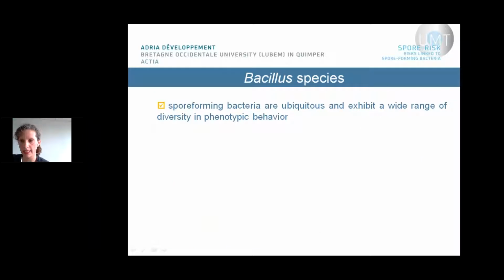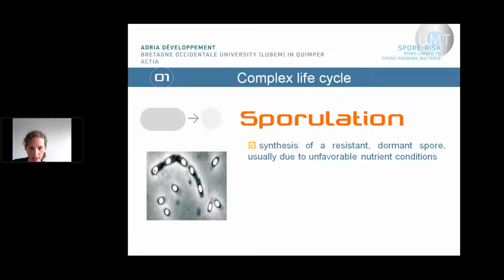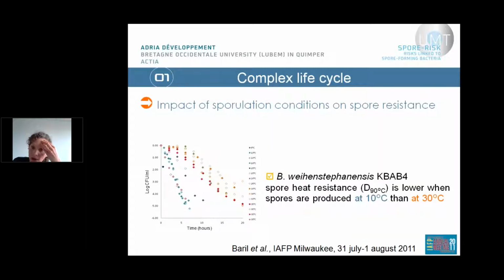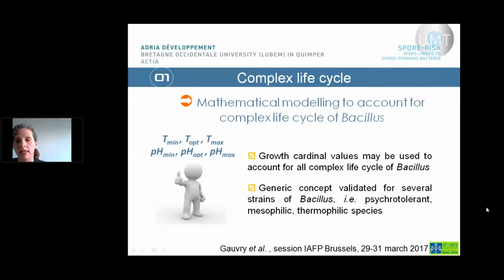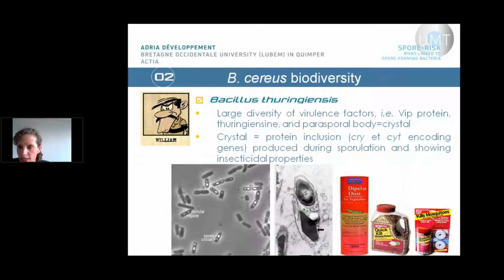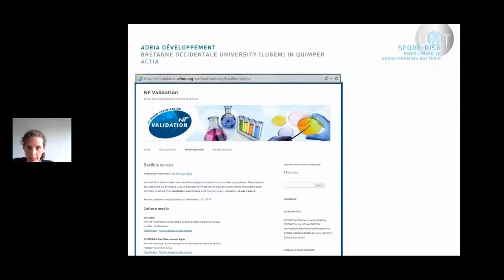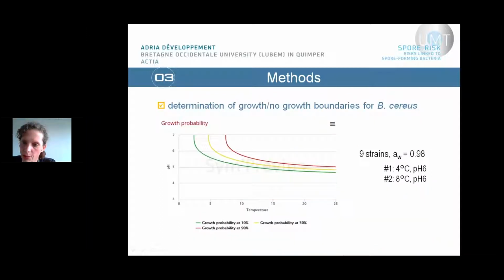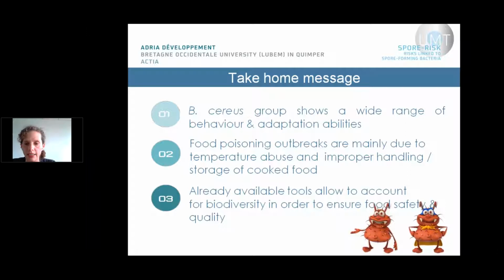Bacillus cereus from a food industrial perspective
EU FooD-STA Webinar
Presenter: Florence Postollec, ADRIA Food Technology Institute, Quimper, France
Moderator: Gerhard Schleining, BOKU, Austria